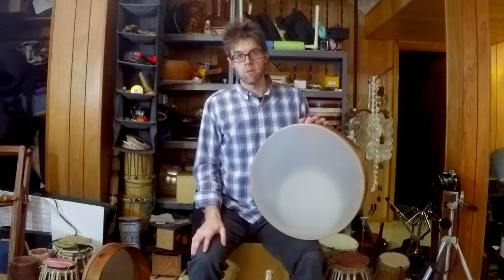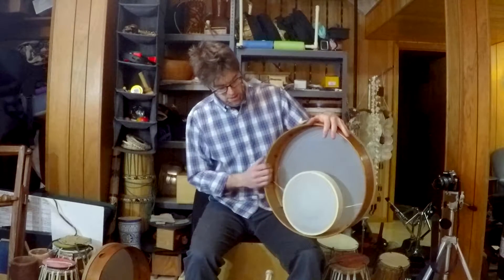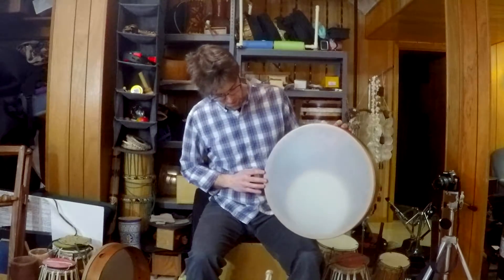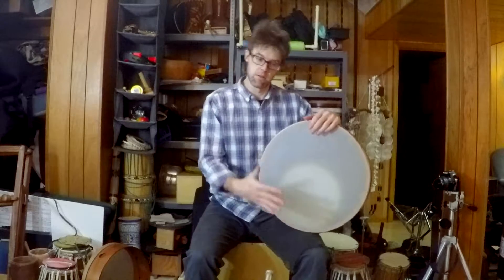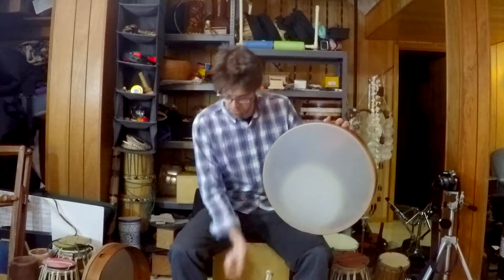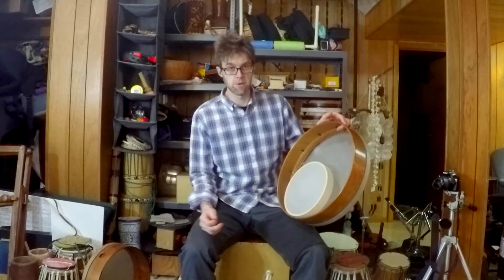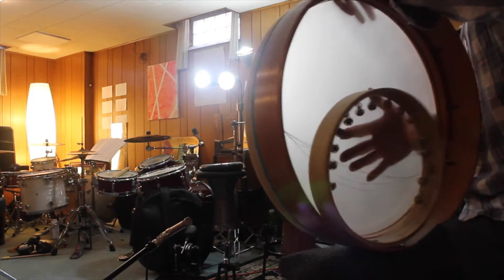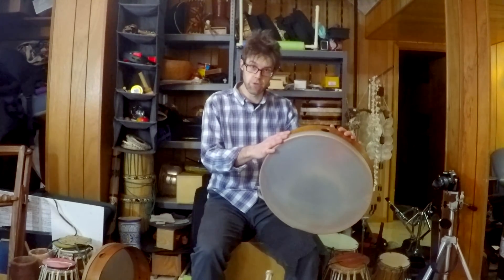Cooperman Double Take Frame Drum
Here is a demo of the Cooperman 'Double Take" frame drum developed by the great percussionist Jamey Haddad.